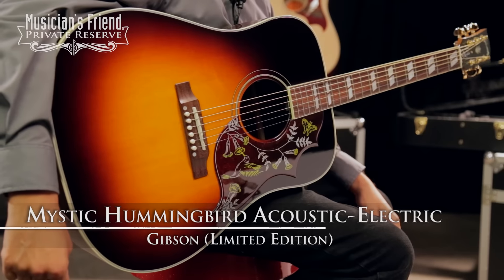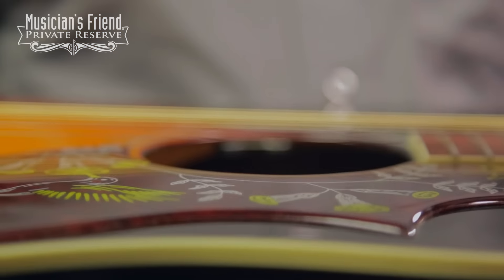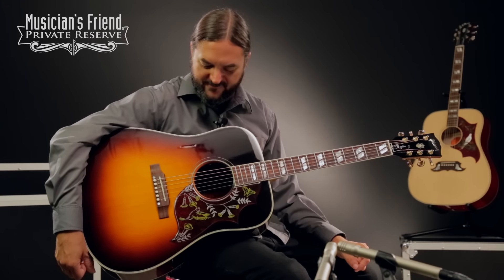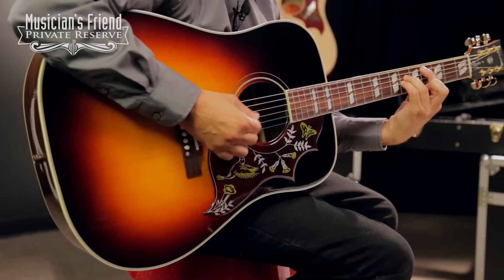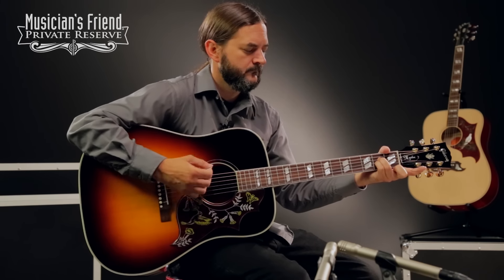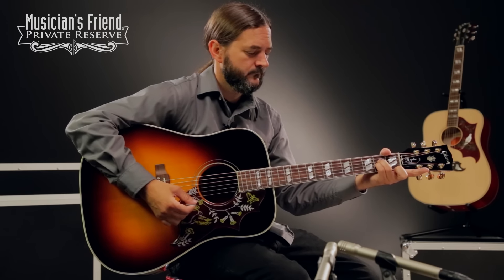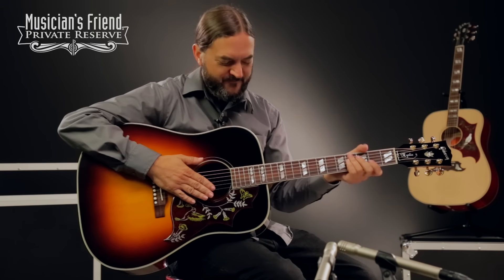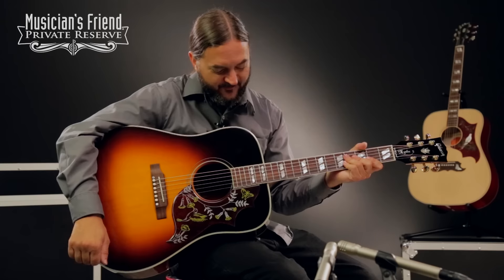Gibson Limited Edition Mystic Hummingbird Acoustic-Electric Guitar, Sunset Burst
Recorded at Musician’s Friend in June 2016.